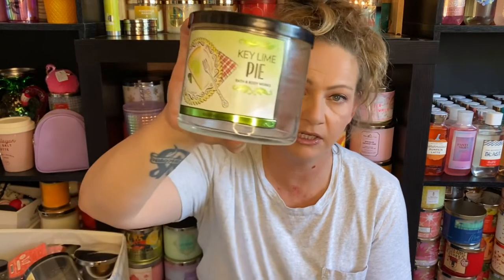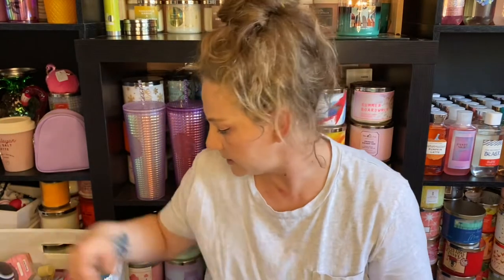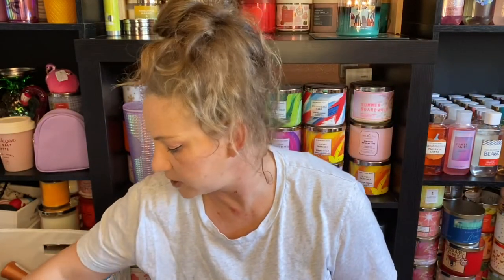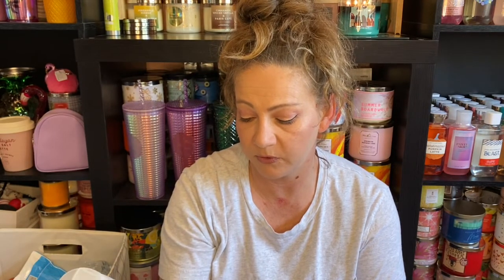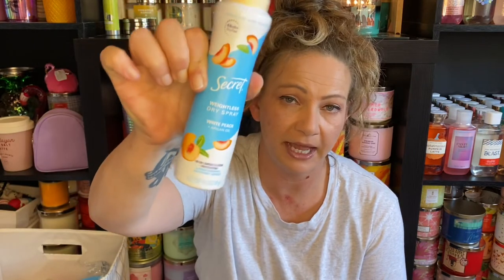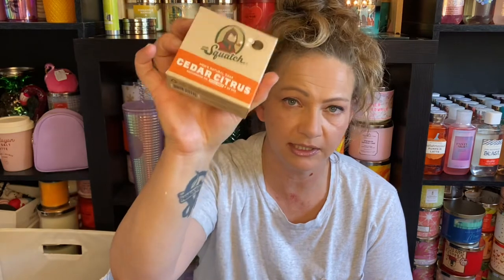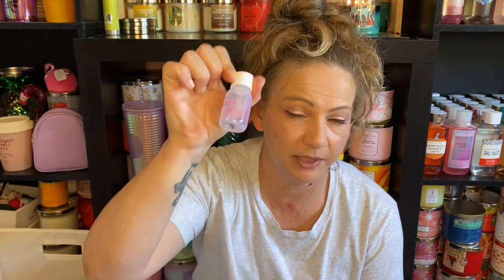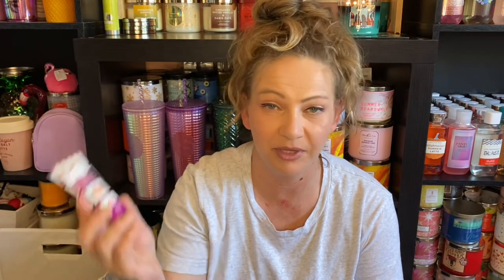END OF JUNE 2022 EMPTIES BBW/HYGIENE/CANDLES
Sign up for Mercari and get up to $30.